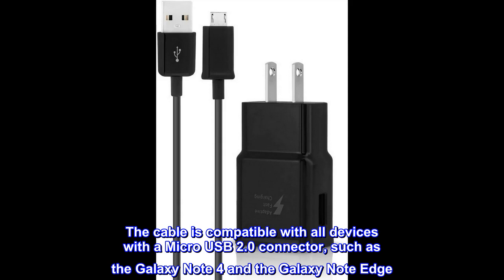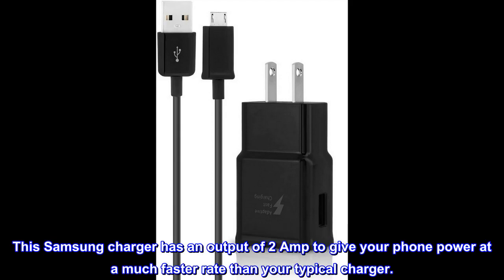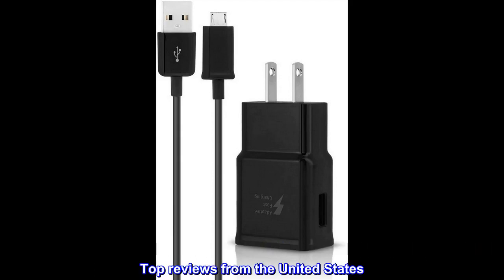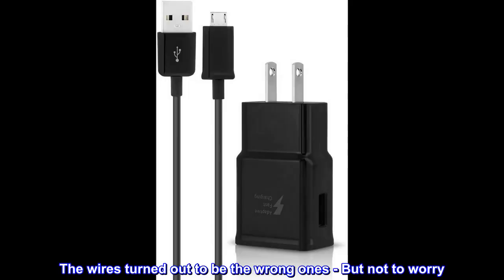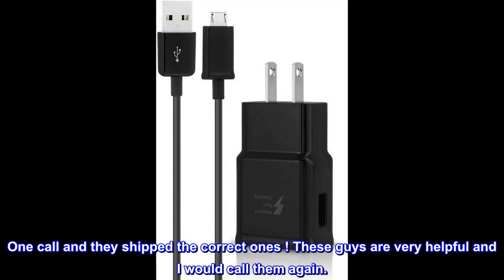Samsung Adaptive Fast Charging USB Wall Charger EP-TA20JBE Power Adapter - Black -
The cable is compatible with all devices with a Micro USB 2.0 connector, such as the Galaxy Note 4 and the Galaxy Note Edge. This Samsung charger has an output of 2 Amp to give your phone power at a much faster rate than your typical charger.
the correct charger as pictured
Exactly the charger I wanted, and is fast. All-Out Mobile shipped quickly. The wires turned out to be the wrong ones - But not to worry. One call and they shipped the correct ones ! These guys are very helpful and I would call them again.
Excellent Company, great product
The item was received on time and in perfect condition. The company is reputable and very reliable. Would order from this supplier again. Highly recommend.
Company strives to please
Great product for the price